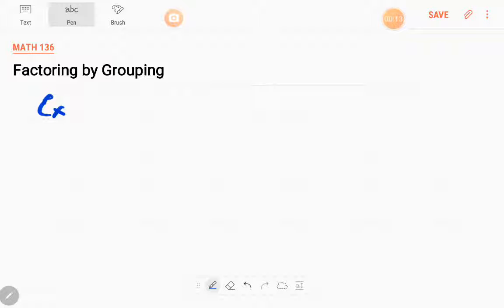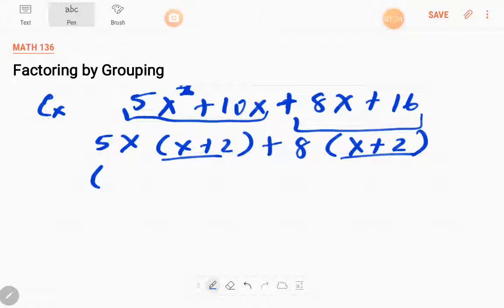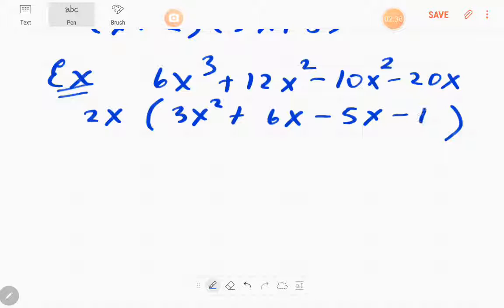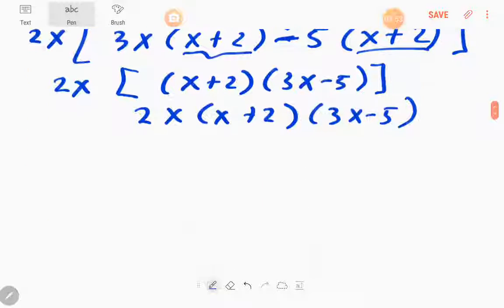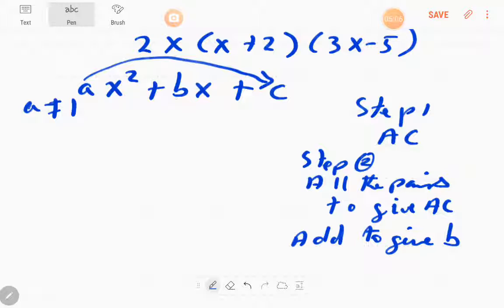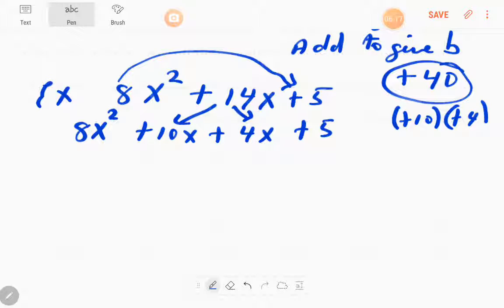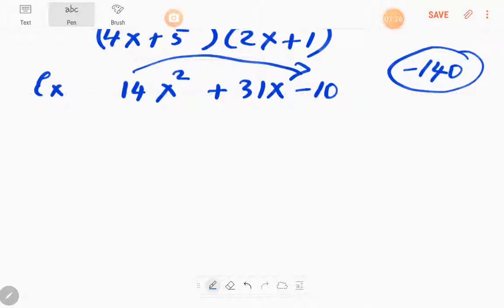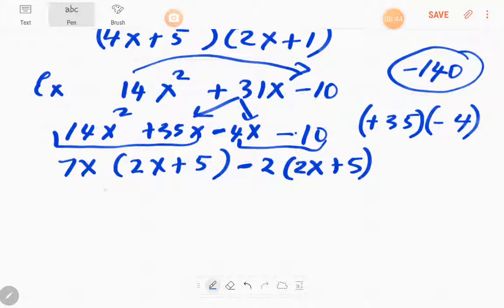Factoring by Grouping. Math 136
Factoring 4 terms or trinomial where coefficient a is larger than 1.